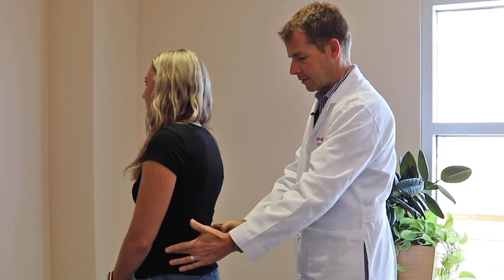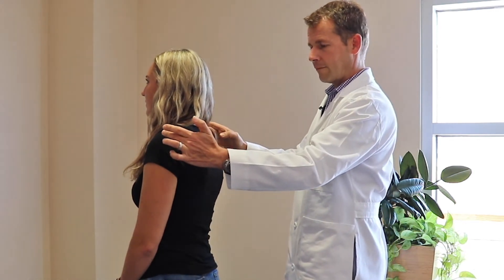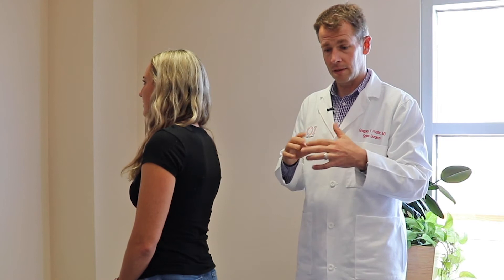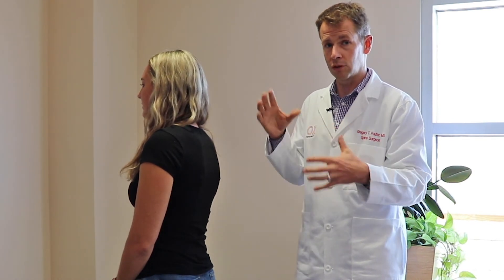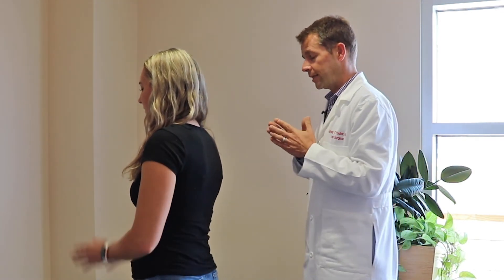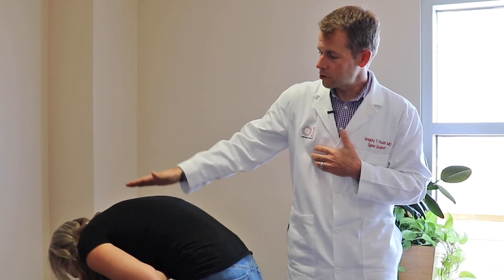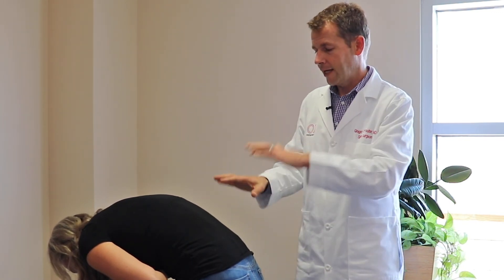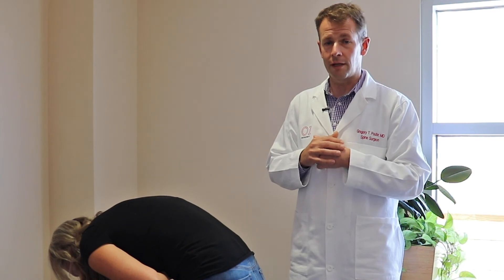How can you check for scoliosis?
Dr. Greg Poulter talks about how to check for scoliosis.